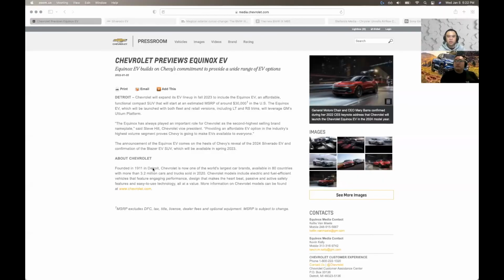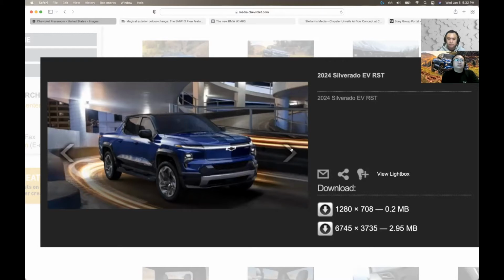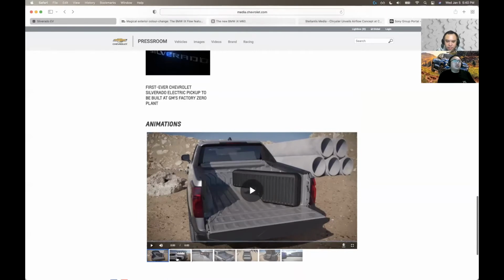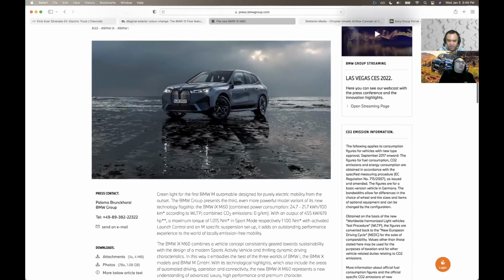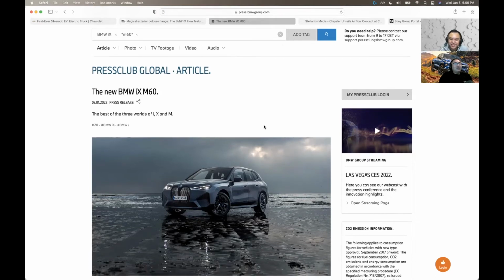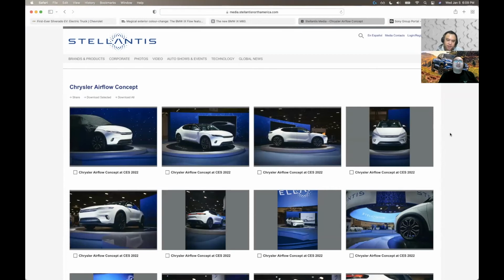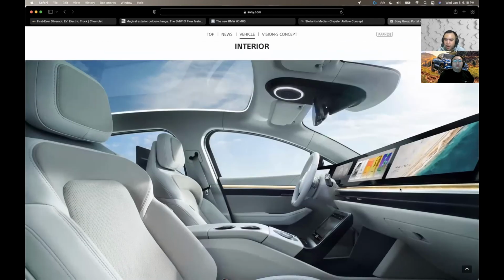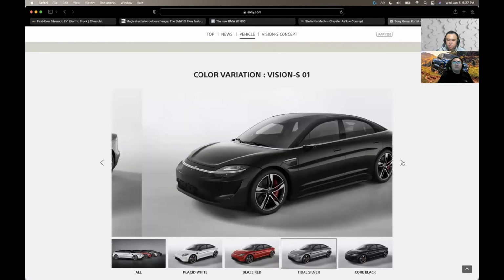Kicking Tires #47 - Silverado EV, Equinox EV, Sony EV, Chrysler EV, All the EVs!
0:00 intro

Kicking tires we chat, talk and discuss all things cars.